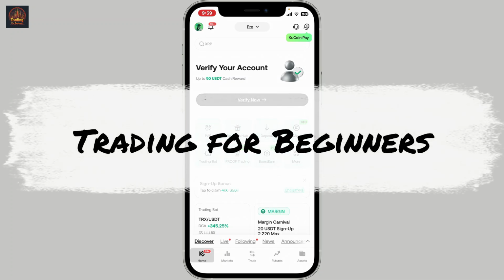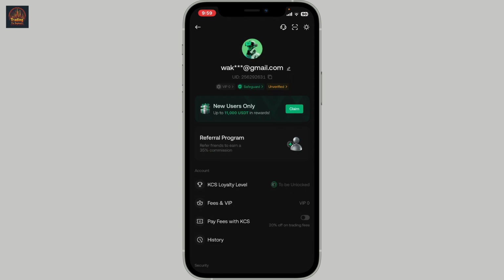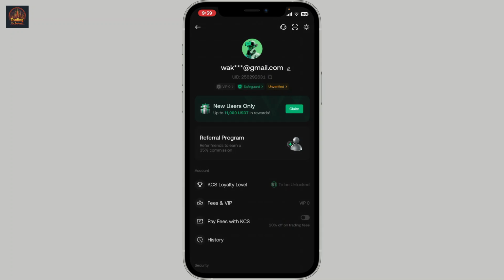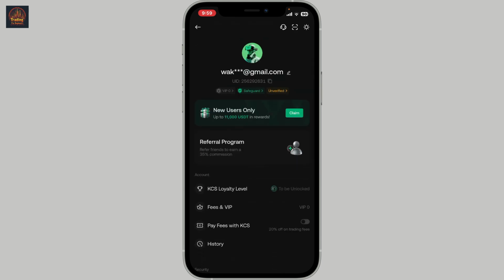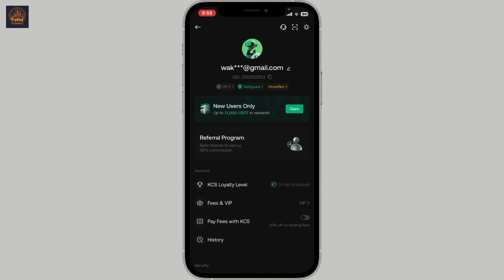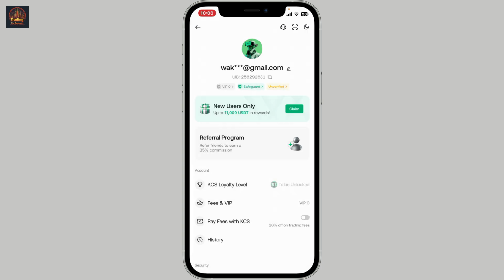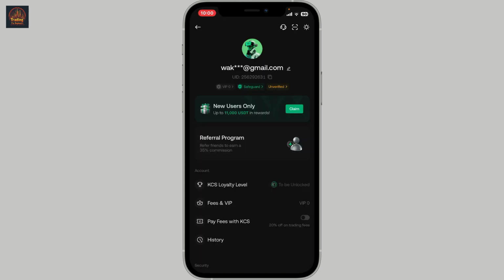How to Enable Dark Mode on KuCoin Application | Easy Step-by-Step Guide (2026)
In this simple tutorial, you’ll learn how to enable Dark Mode on the KuCoin app in just a few taps. Dark mode helps reduce eye strain, improves visibility in low light, and gives your trading interface a clean, modern look. Whether you are a beginner or an active crypto trader, this guide will help you switch KuCoin to dark theme quickly and safely on mobile device.